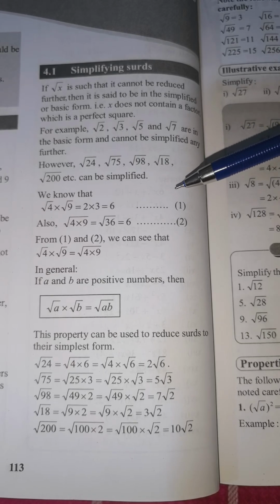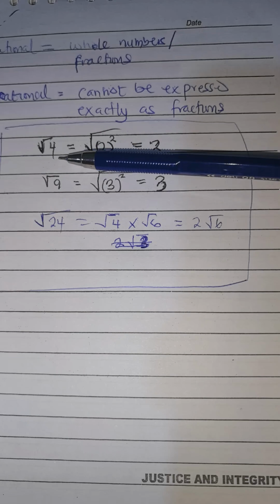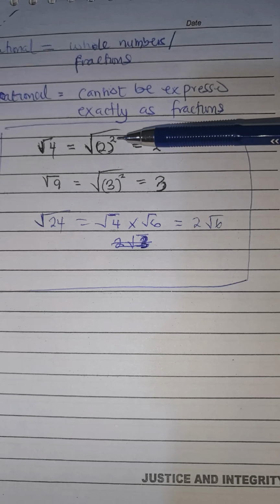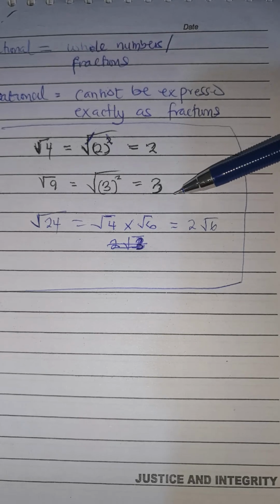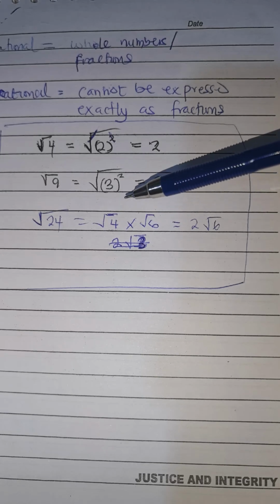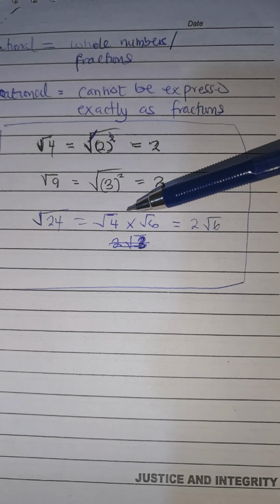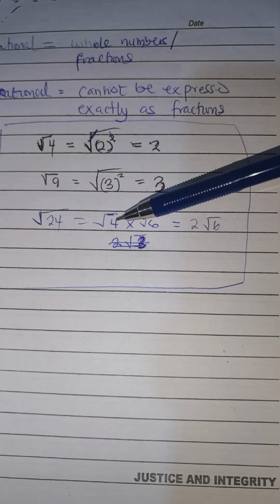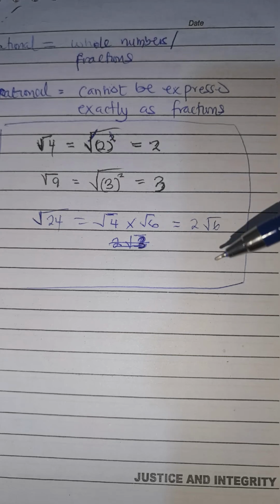Properties of Surds C4.E2- (AKI-OLA Core-Math Series)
Introduction to Surds - (AKI-OLA Core-Math Series)